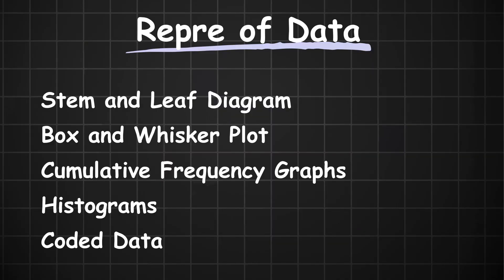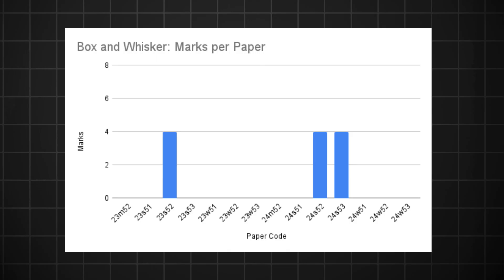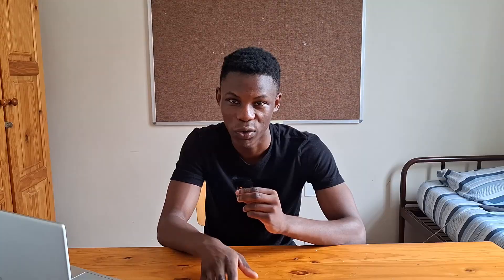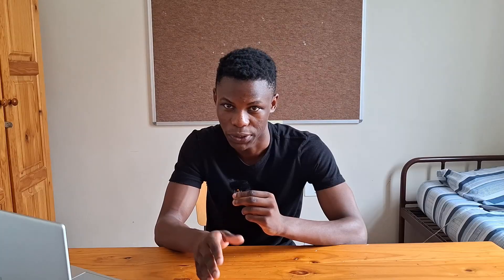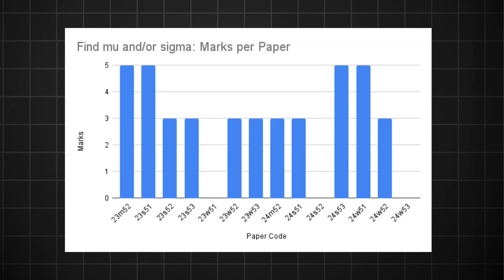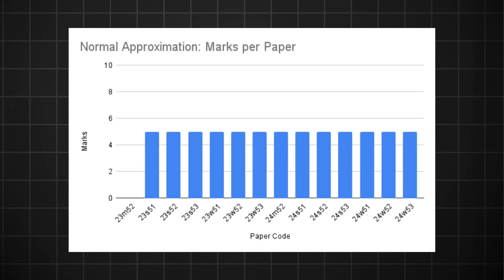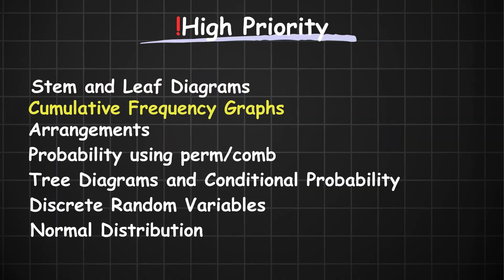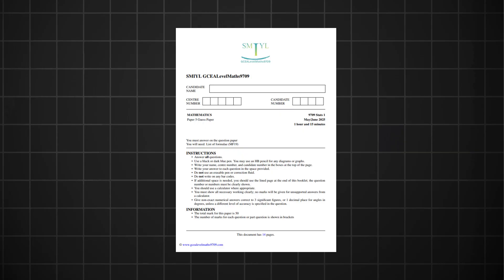CIE 9709 Stats 1: Must-Know Questions & Guess Paper for May/June 2025